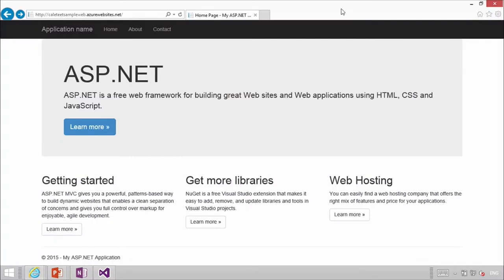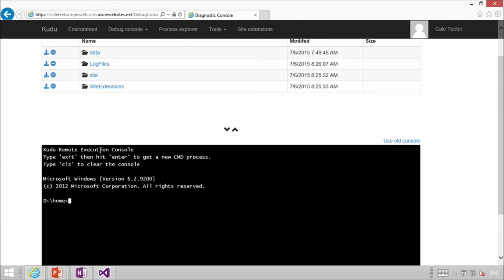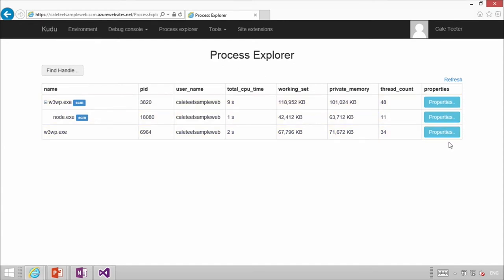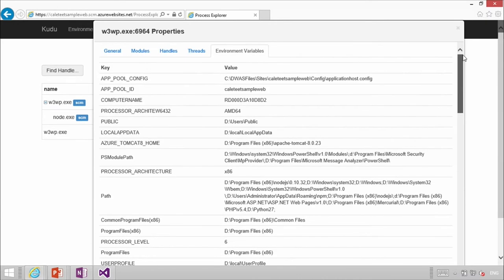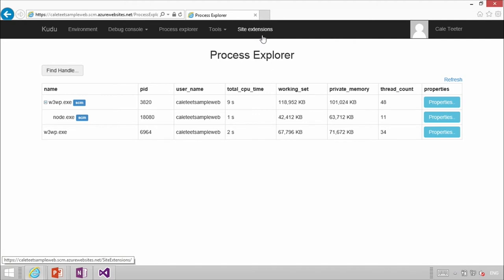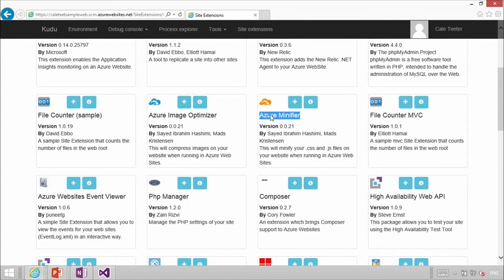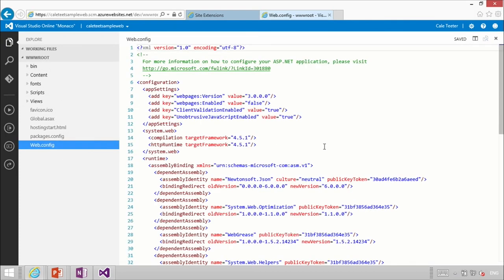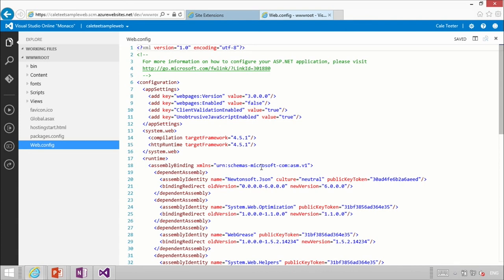Azure Kudu Service